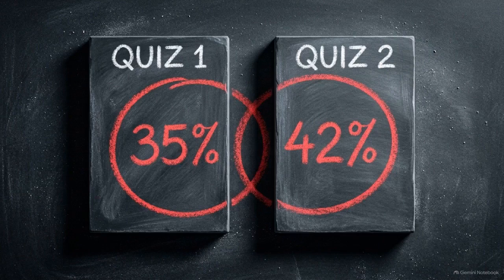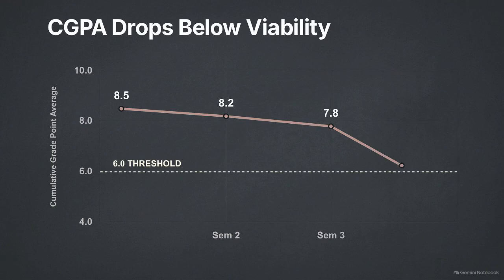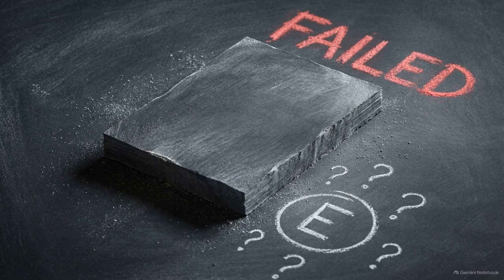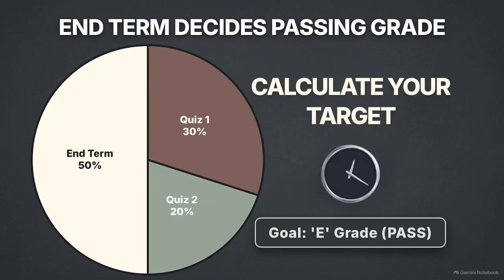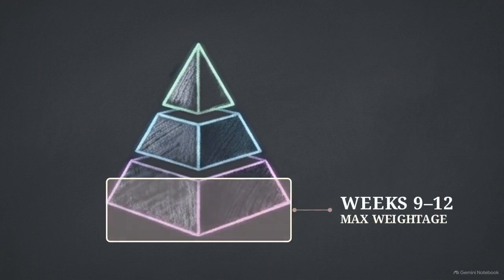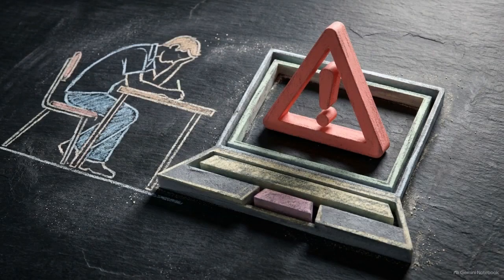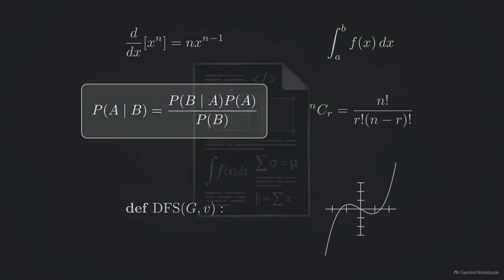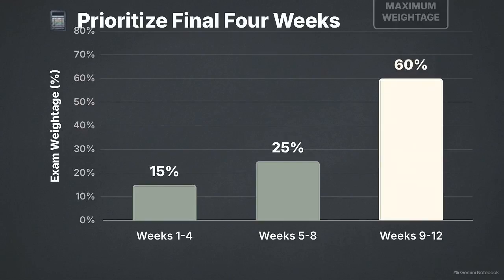The End Term Recovery Strategy and Final Revision Blueprint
Build something for you all. Hope it helps ...

**Title Options**

* **Direct & High CTR:** How to Clear End Term Exams in the Last 2 Weeks (Step-by-Step Blueprint)
* **Urgency & Strategy:** The Ultimate End-Term Recovery Strategy | High-Weightage Revision Plan
* **Action-Oriented:** Stop Studying Everything: Do THIS for Your End Term Exams
* **Structured & Clear:** End Term Exam Revision Blueprint: Weeks 1–12 Prioritization Strategy

**Description**

Falling behind on your preparation? Here is the exact end-term recovery strategy and revision roadmap to maximize your score before exams start. We break down the priority framework—from high-weightage Weeks 9–12 concepts down to core foundational topics—so you know exactly what to study and what to skip.

📌 **What’s Covered:**

* Priority-based breakdown: Weeks 1–4 vs. 5–8 vs. 9–12
* How to identify and master high-weightage topics first
* Practical revision scheduling when you are low on time
* Common exam preparation pitfalls to avoid

**Tags**